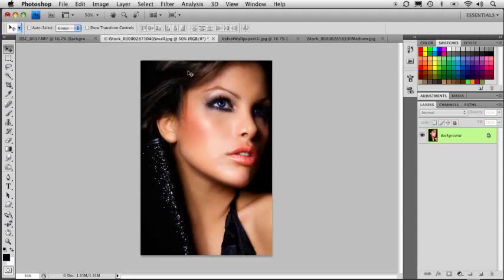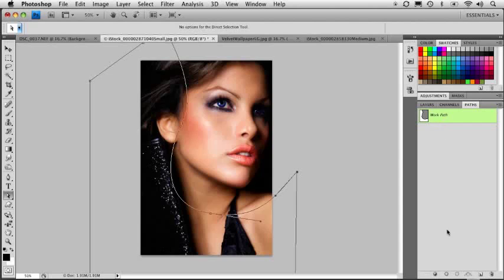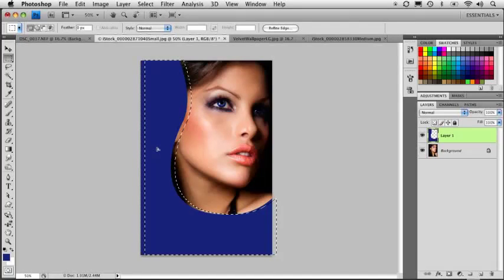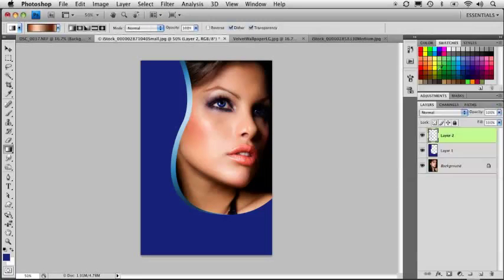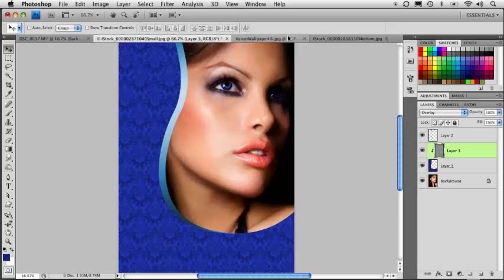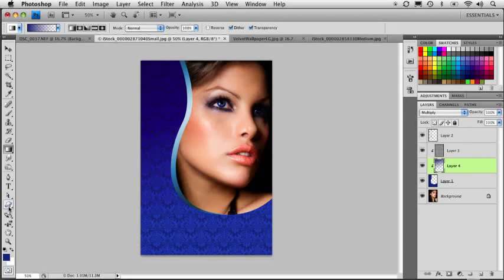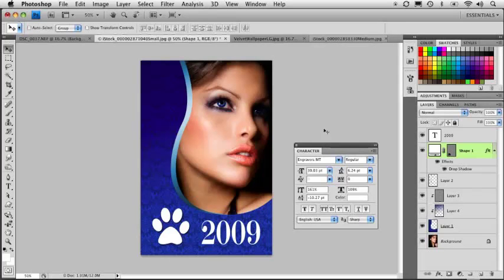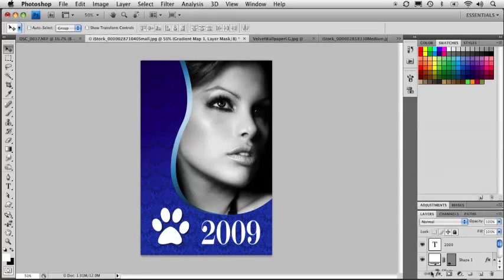14 Shape Effects